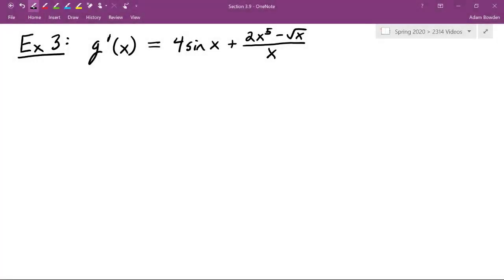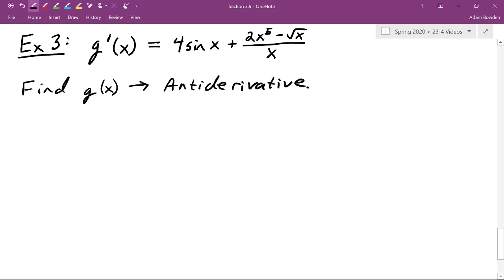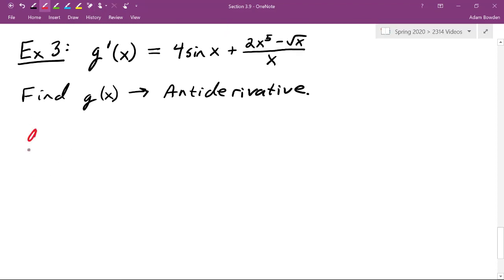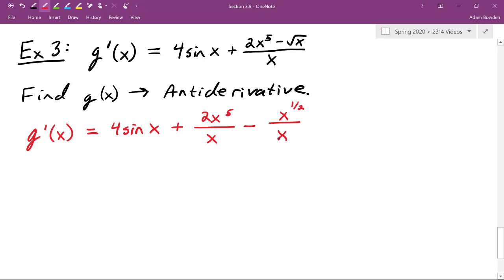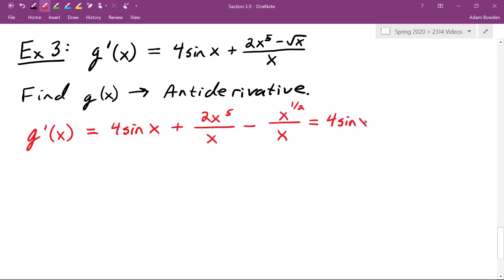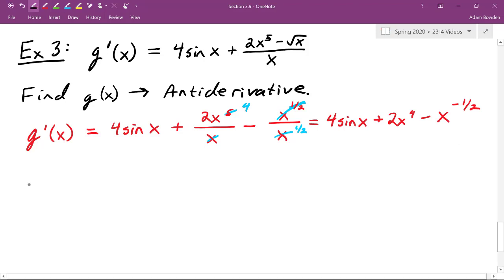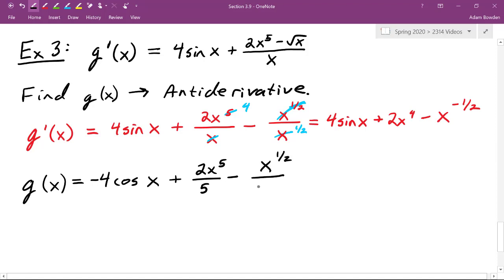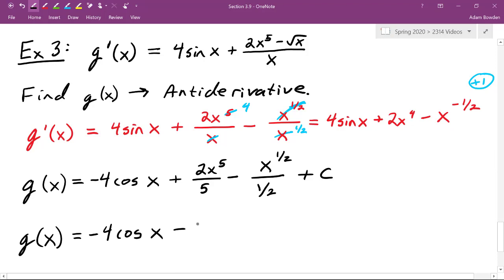Calculus I - 3.9 Pt 2 - Antiderivative Example